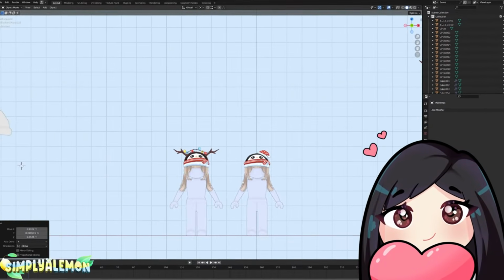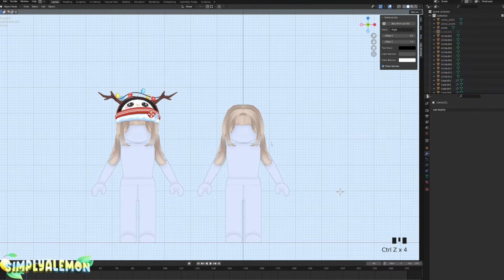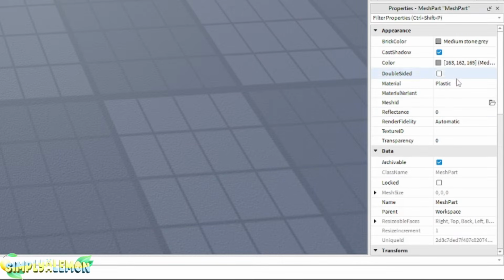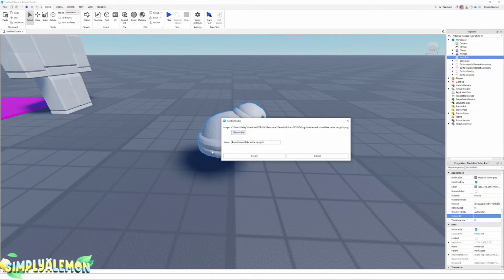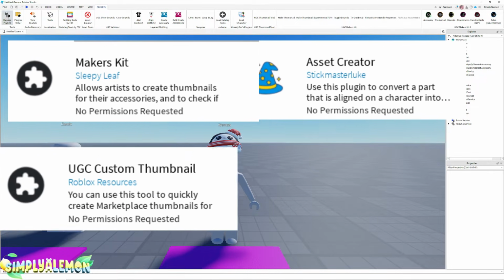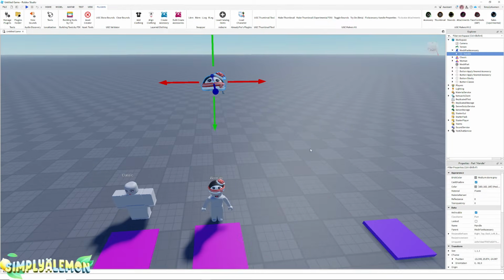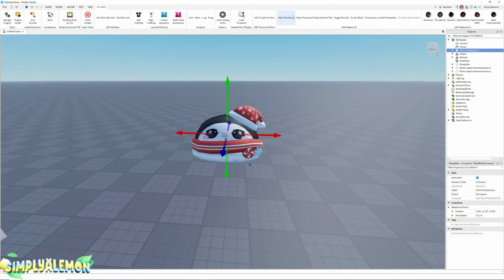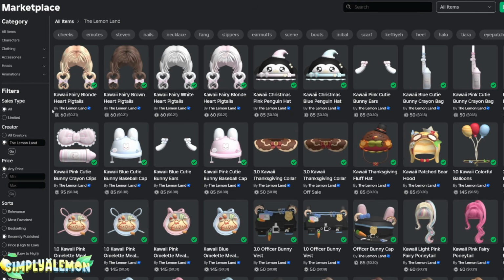How To Upload A UGC To ROBLOX (BEGINNER FRIENDLY)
. Welcome if you are new!  🍋